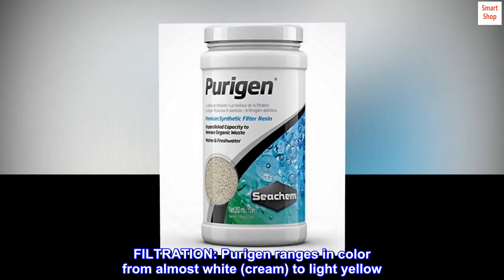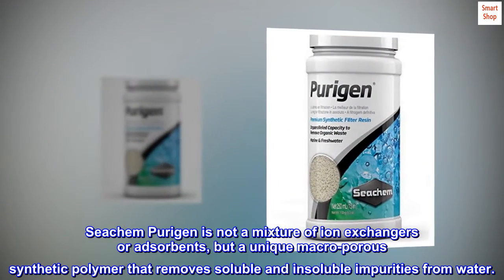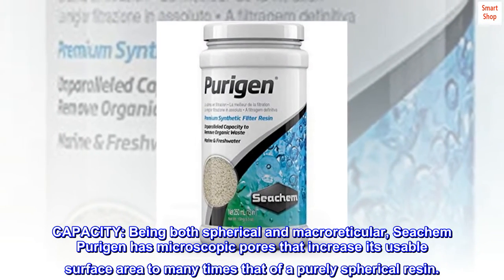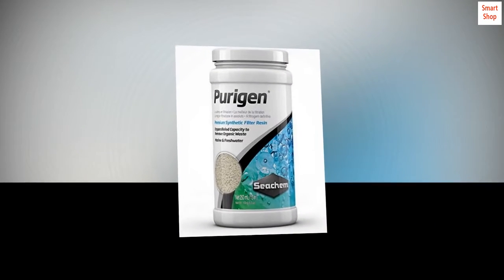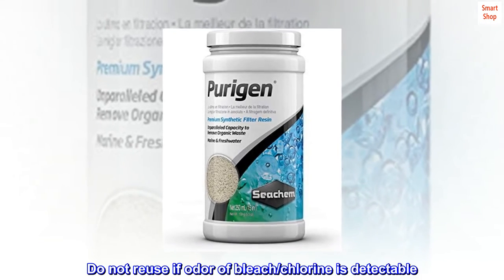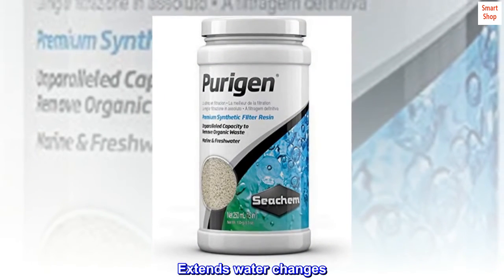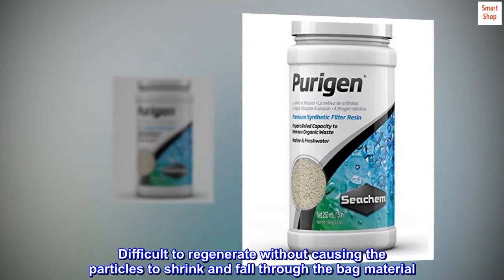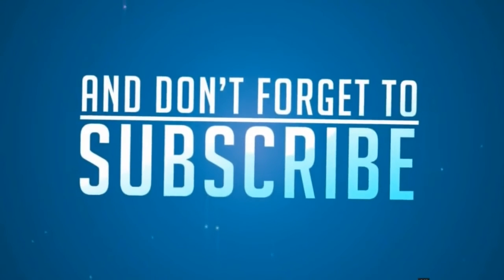Seachem Purigen 250ml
FILTRATION: Purigen ranges in color from almost white (cream) to light yellow. Seachem Purigen is not a mixture of ion exchangers or adsorbents, but a unique macro-porous synthetic polymer that removes soluble and insoluble impurities from water.
SELECTIVITY: Seachem Purigen is an organic filtration resin that works hard to remove nitrogenous compounds and waste produced by fish, corals, and even plants, making your water crystal clear.
CAPACITY: Being both spherical and macroreticular, Seachem Purigen has microscopic pores that increase its usable surface area to many times that of a purely spherical resin.
REGENERATION: Once Seachem’s Purigen is exhausted, it can be regenerated with a solution of bleach and water. The bleach will literally “burn off” the organics that have been removed from the tank.
SAFETY: Some slime coat products may permanently foul Purigen and render regeneration difficult. Do not reuse if odor of bleach/chlorine is detectable. In case of doubt, soak beads in small quantity of water and test for residual chlorine with a chlorine test kit.

Extends water changes
Helps me keep my nitrates under control so I don’t have to change my water every week or two. Works great for nitrates. Difficult to regenerate without causing the particles to shrink and fall through the bag material. A little expensive for what it is.